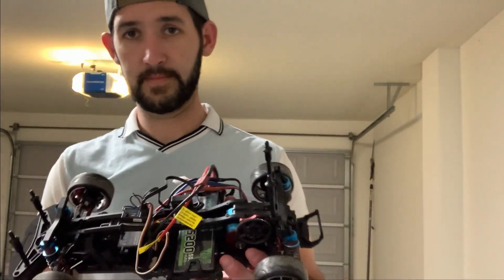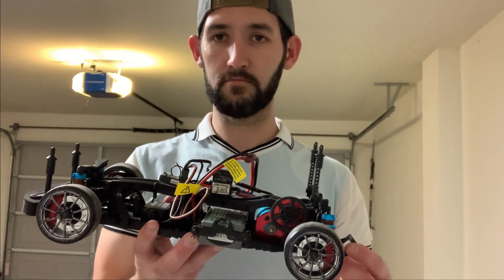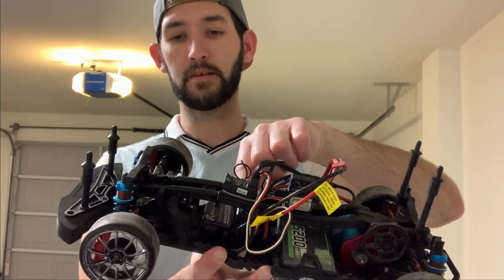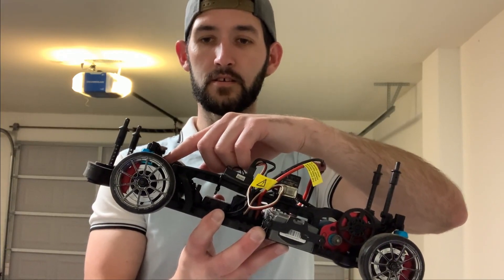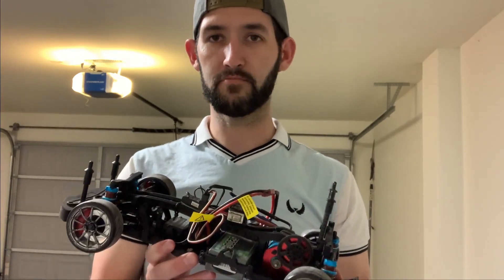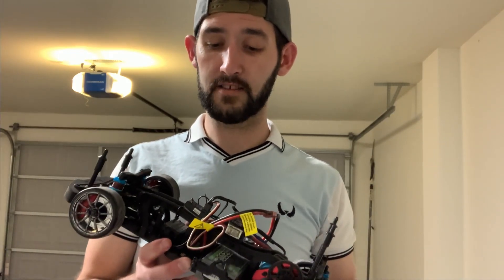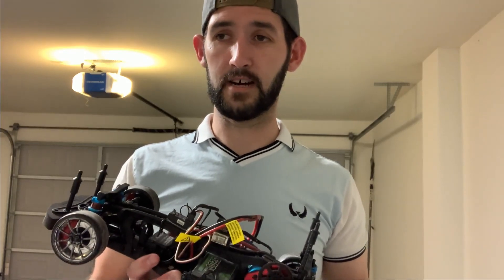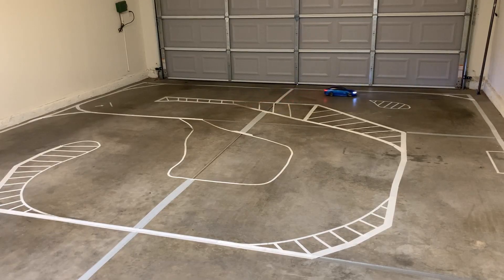Can You Use Rubber Tires For RC Drifting?| Re-tuning RC Drift for rubber tires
Since I got into RC Drift I've though I should be able to use rubber tires instead of plastic. I have now found a set that with the right tune shows some promise.